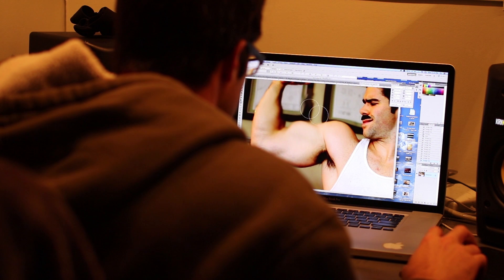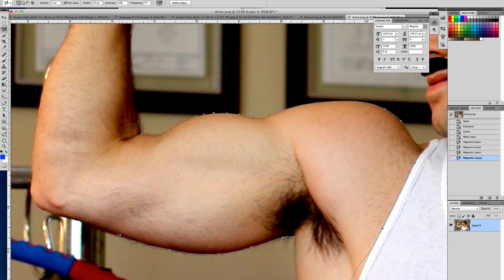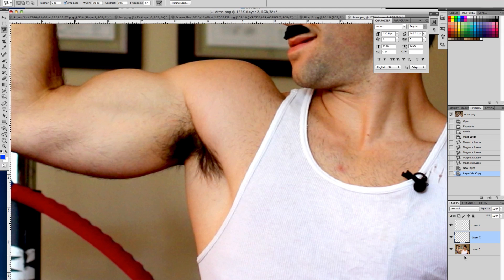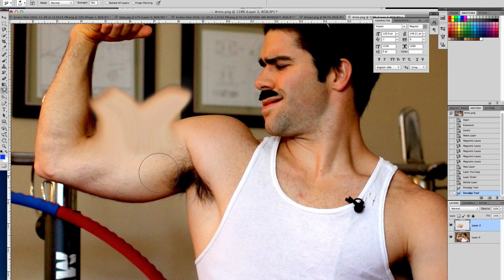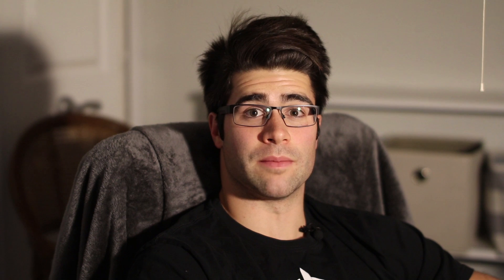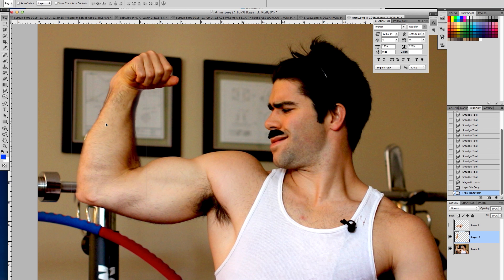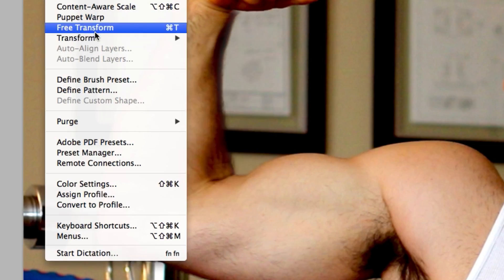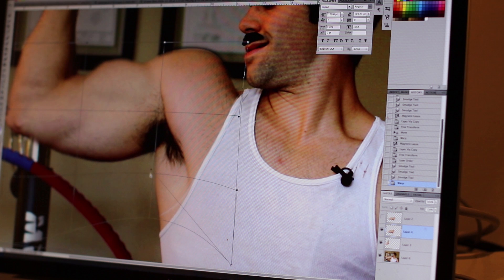You Won't Believe The Truth | Pro Adobe Gains Tutorial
How to enhance the size of any body part with out being obvious in photoshop.